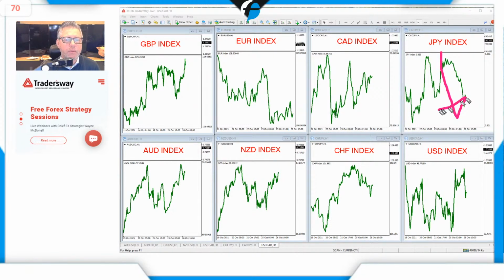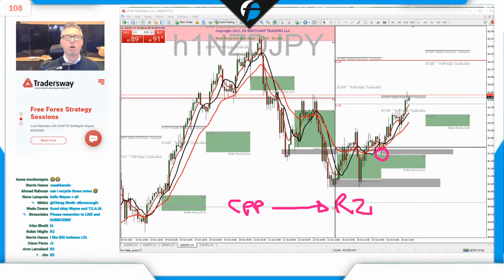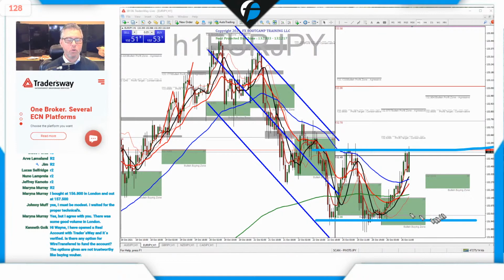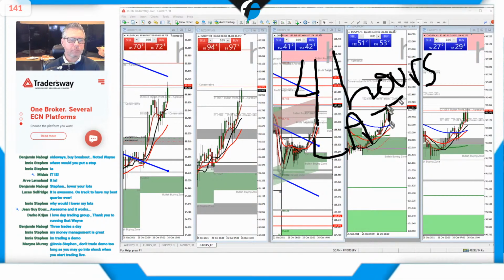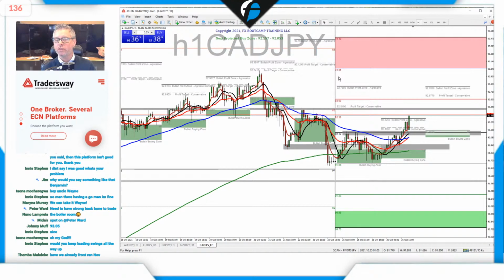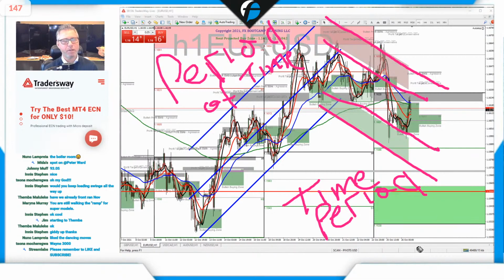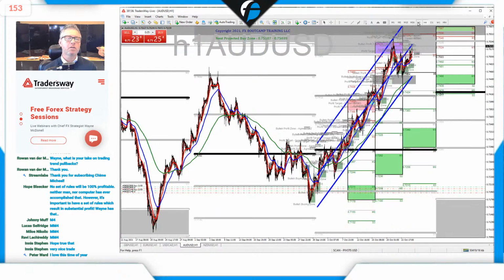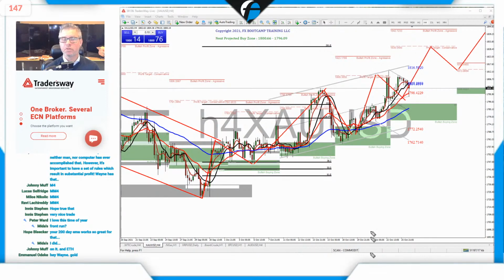Forex.Today | Tuesday 26 October 2021 | Live Forex Trading Session | Learn how to Trade Forex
EUR, USD, BTC, XAU, WTI, Dollar